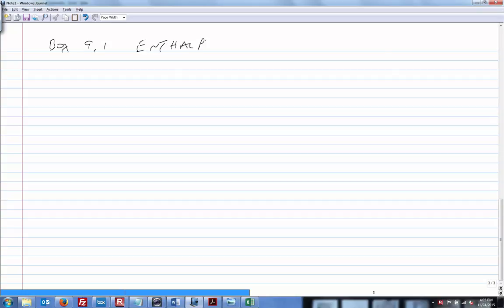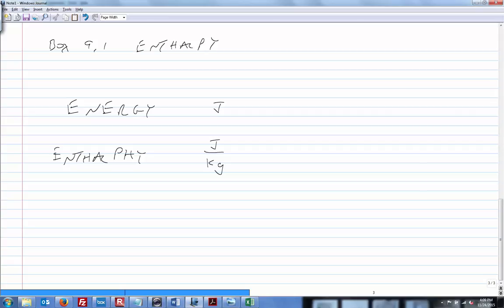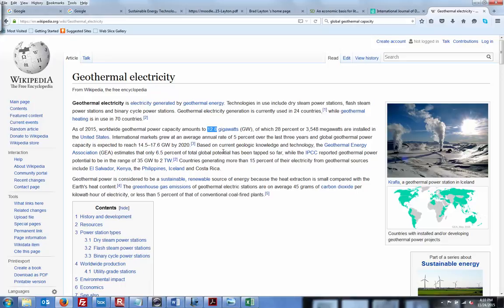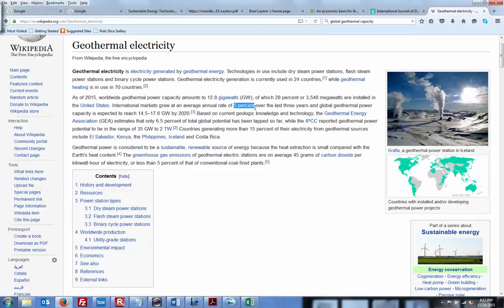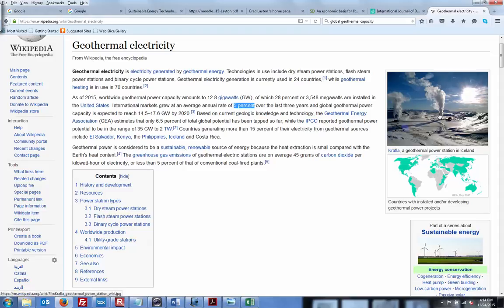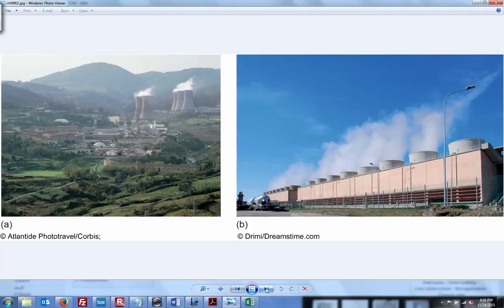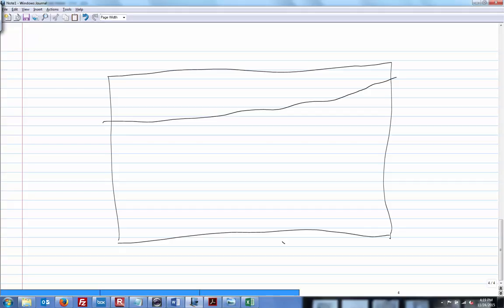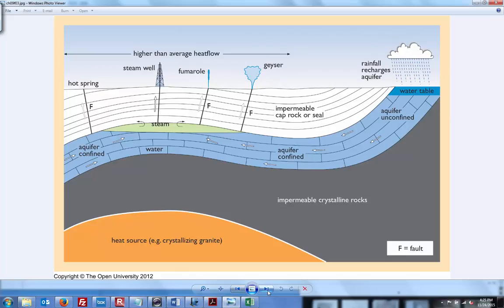NRGY_102_Lecture_24.5_03_Boyle_RE_Ch_09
Enthalpy